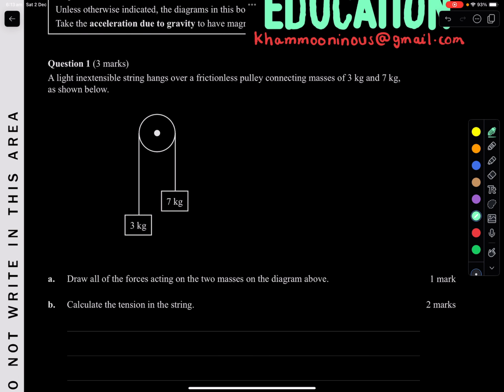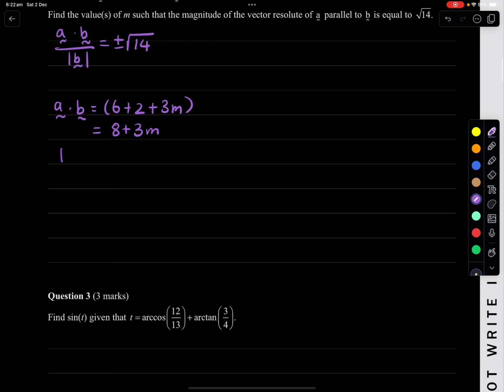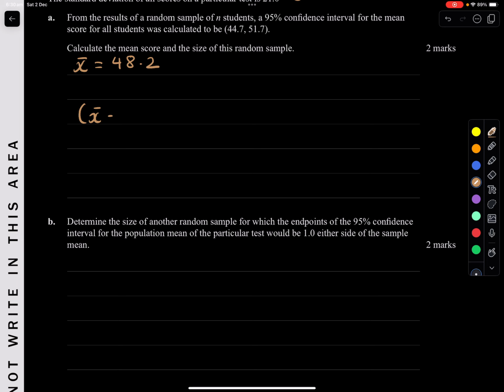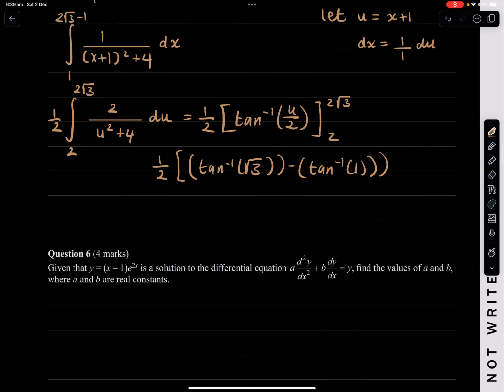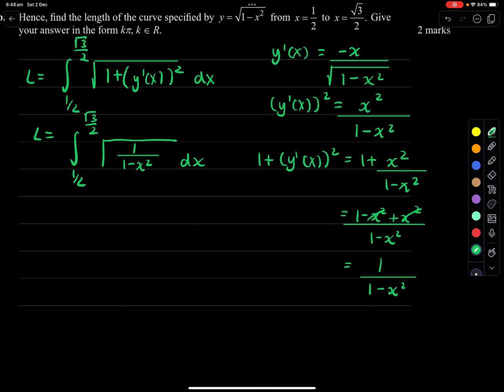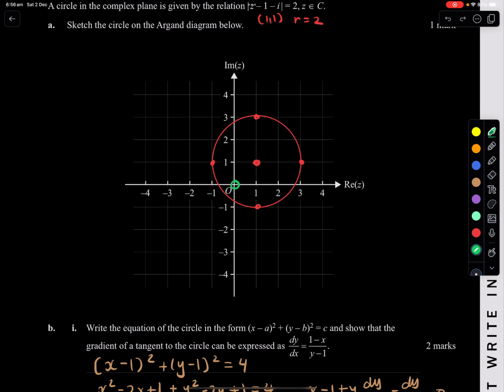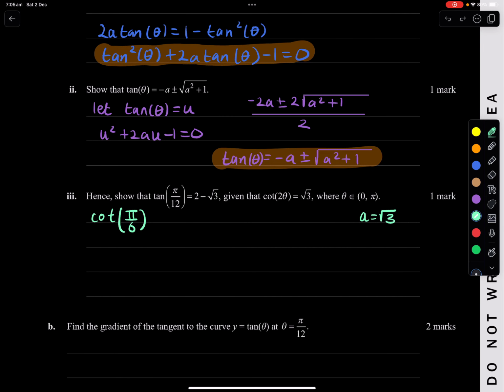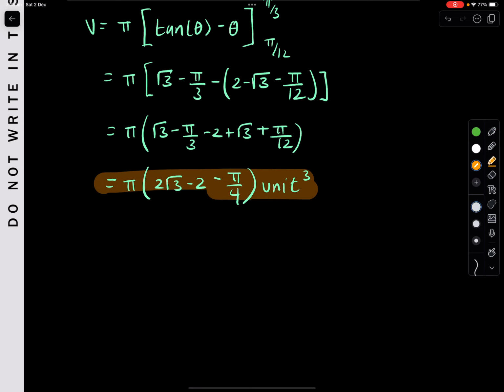2018 NHT VCE Specialist Mathematics Exam 1 Suggested Solutions